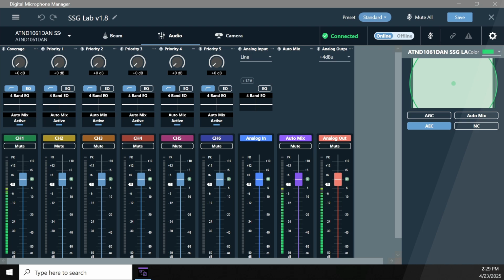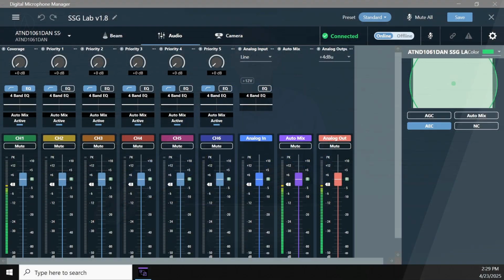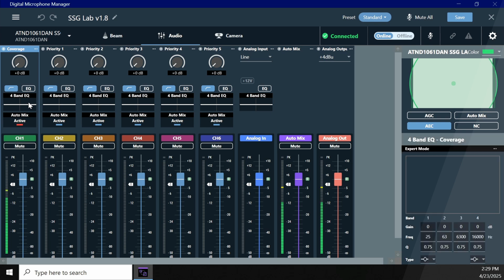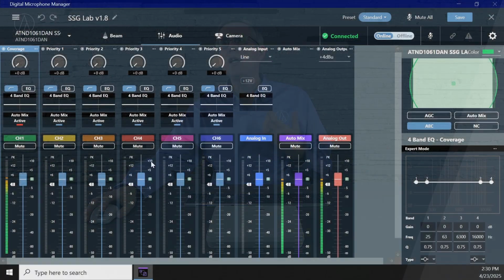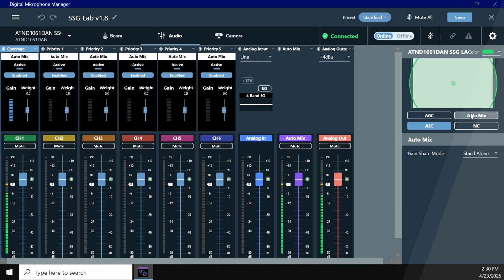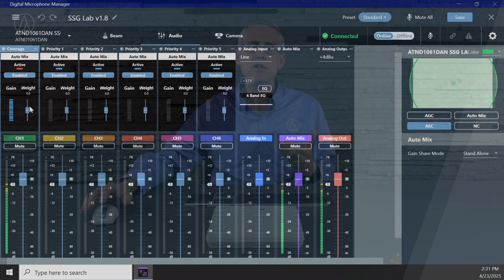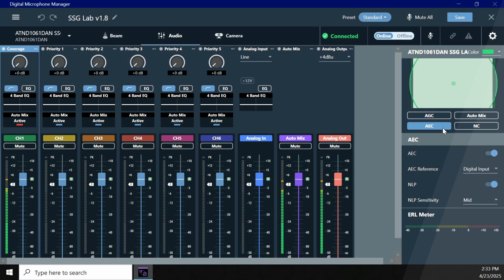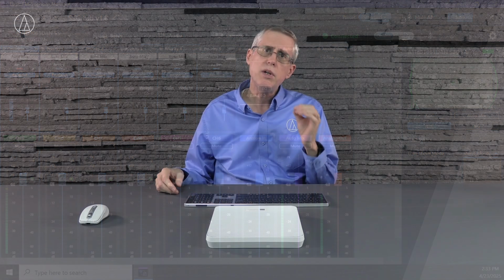ATND1061 Beamforming Ceiling Array Microphone | DSP Overview | Conferencing Audio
About the ATND1061 Beamforming Ceiling Array Microphone's DSP:
Audio-Technica’s Director of Commercial Applications, Mark Donovan provides an overview of the ATND1061 Beamforming Ceiling Array Microphone DSP (Digital Signal Processing).

The Audio-Technica ATND1061 Beamforming Ceiling Array Microphone delivers high-quality audio clarity, dependable performance, and easy AV integration for conferencing audio, classrooms, and hybrid workspaces.

The ATND1061 Beamforming Ceiling Array Microphone elevates meeting room audio by precisely capturing voices while intelligently reducing background noise. Available in Dante™-enabled (ATND1061DAN) and Audio-Technica LINK-enabled (ATND1061LK) configurations, it provides flexible solutions for professional AV installations, suitable for rooms of all sizes.

Built-in digital signal processing (DSP)—including automix, acoustic echo cancellation (AEC), noise reduction, automatic gain control (AGC), and 4-band EQ—eliminates external DSP requirements. Users can easily configure up to 32 customizable microphone pickup zones (including Coverage and Priority Zones) across six audio output channels using the intuitive Digital Microphone Manager software.

The microphone is certified for Microsoft Teams Rooms, Zoom Rooms, and Google Meet as part of Q-SYS installations, simplifying AV integration. Installation options include flush-mounting, surface mounting, and VESA compatibility, compliant with UL 2043 standards for safe plenum installations. The package includes all necessary mounts, accessories, and an IR remote for easy muting and preset recall.